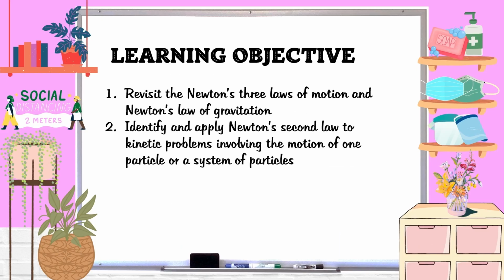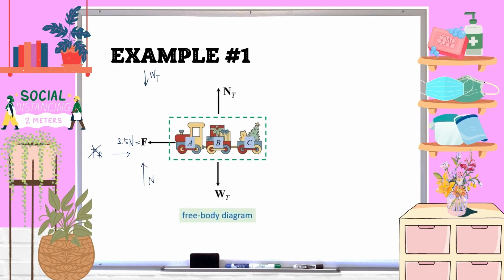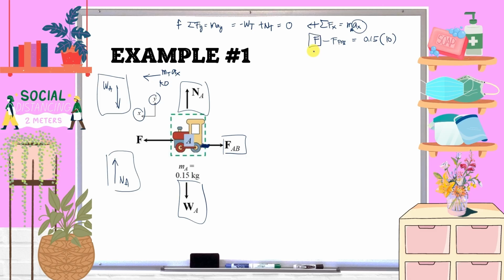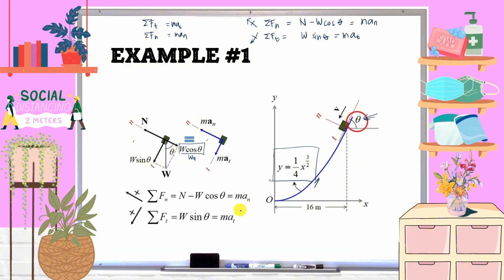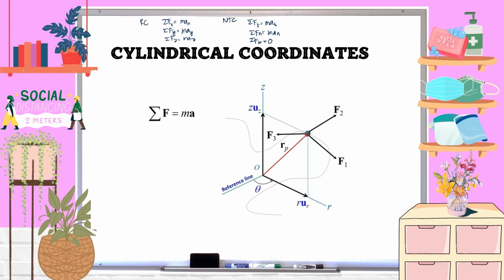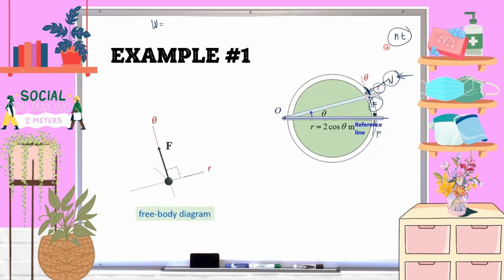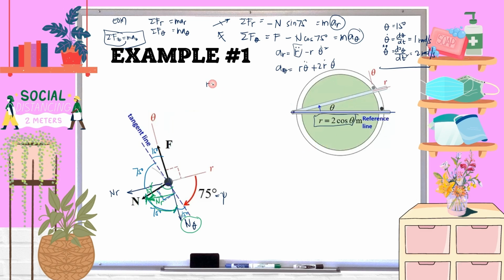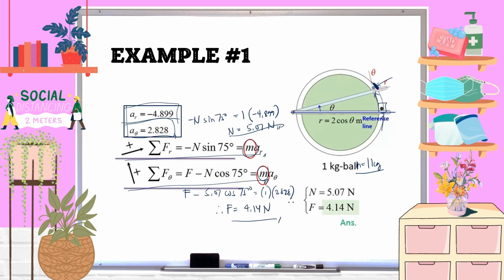6 EQUATION OF MOTION | KINETICS OF PARTICLE